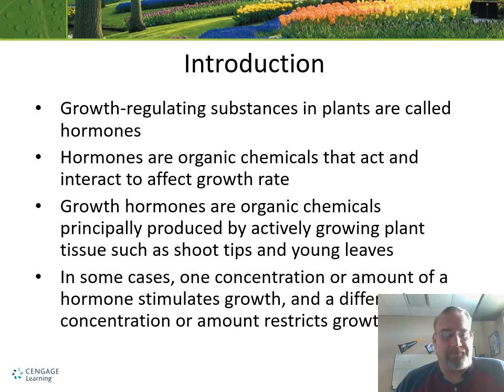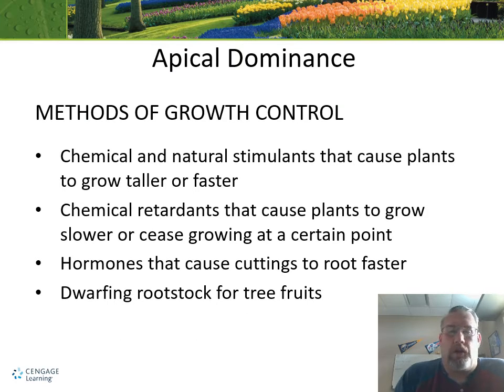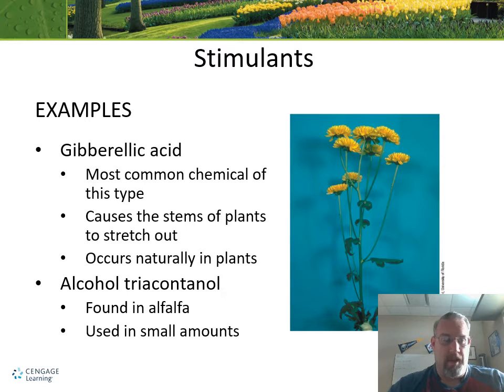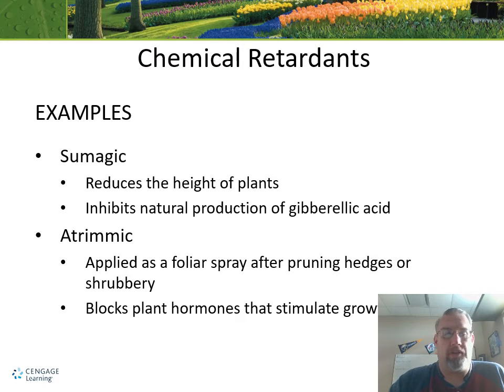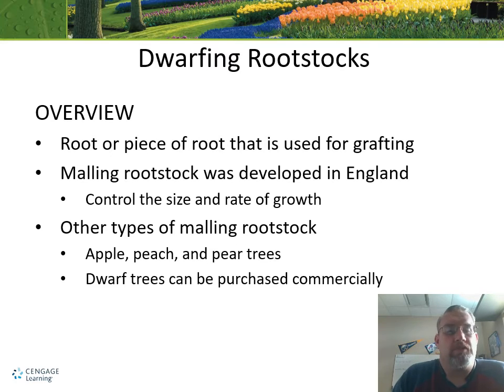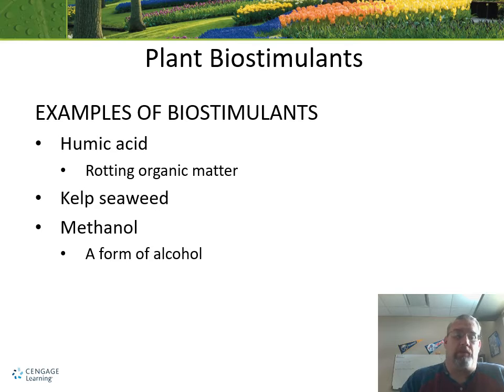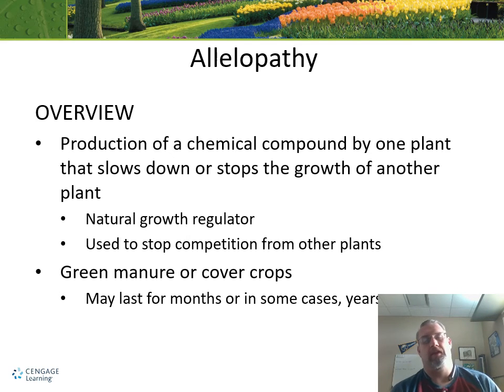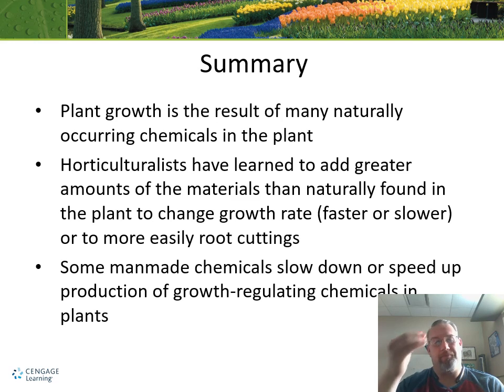Hort 101 Unit 5